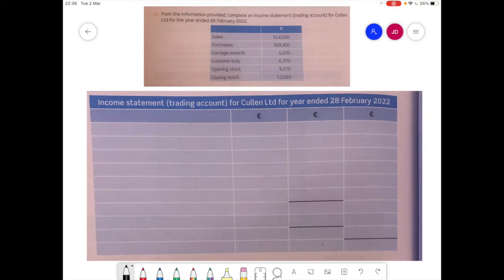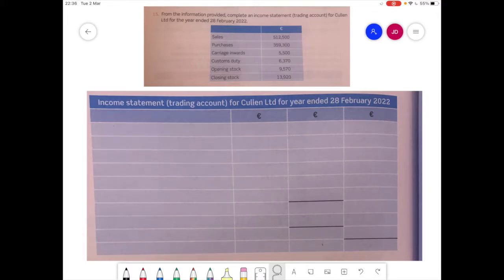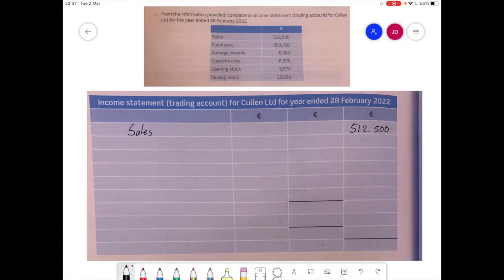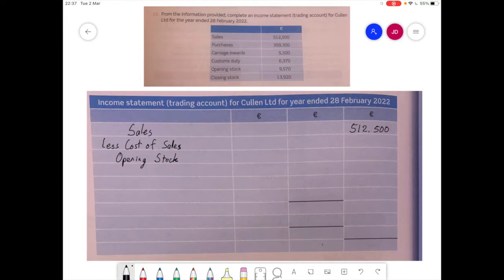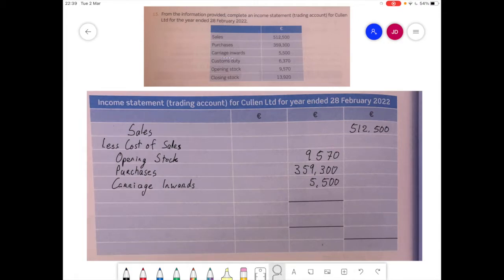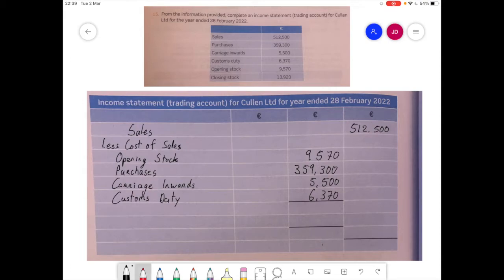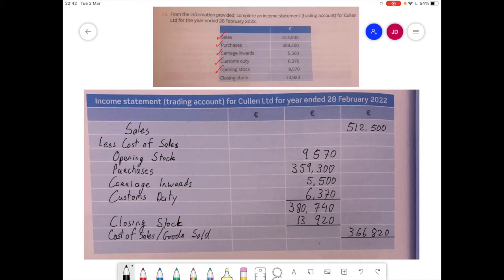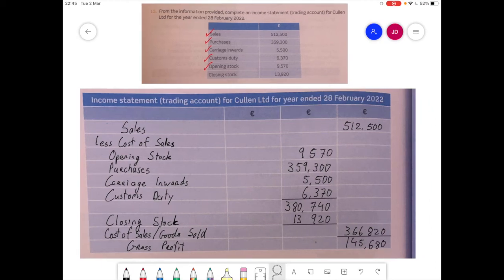3 - How to do a Trading Account in an Income Statement for Junior Cycle Business Studies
This video is a tutorial on how to complete a trading account part of an Income Statement in Final Accounts for Junior Cert/Cycle Business Studies.

The video uses Sales, Less cost of sales (Opening Stock, Purchases, Customs Duty, Carriage In, Closing Stock) to calculate the gross profit of a firm/business.

This the third video in the series covering Learning Outcome 2.13 on Final Accounts on the Business Studies Junior Cycle Specification.

For more information on this book please visit their